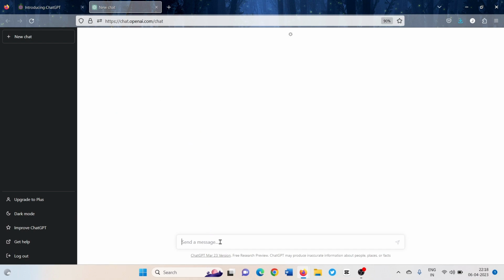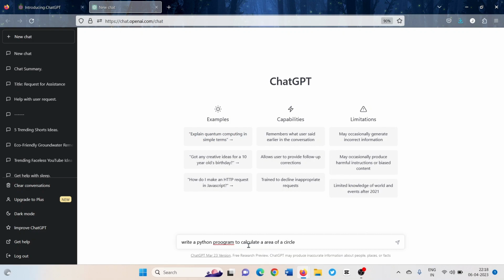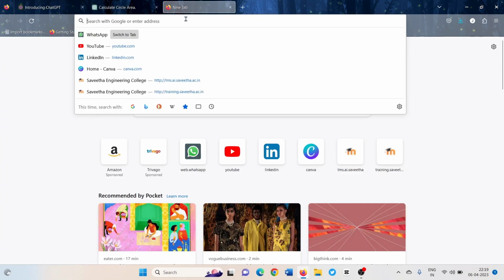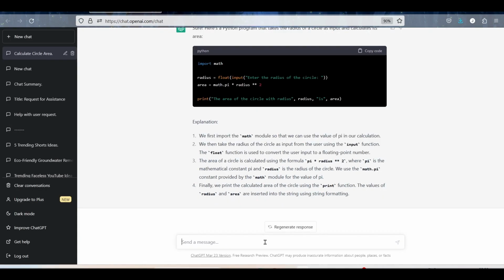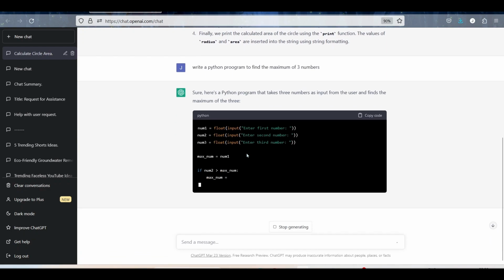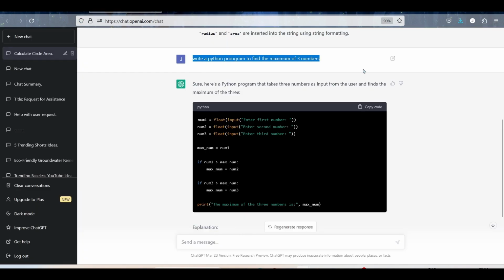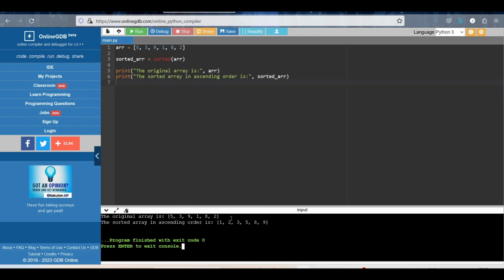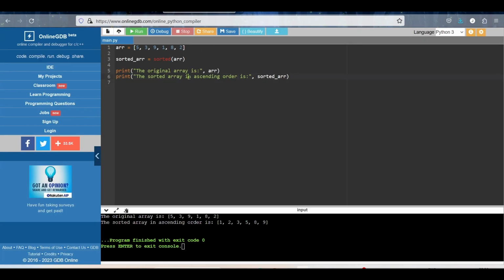How to use chatGPT to solve python problems